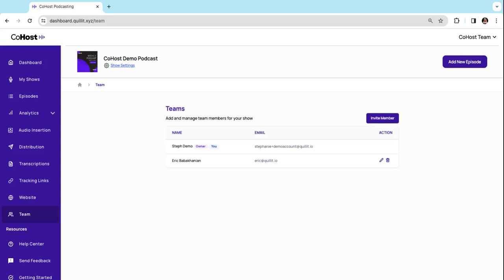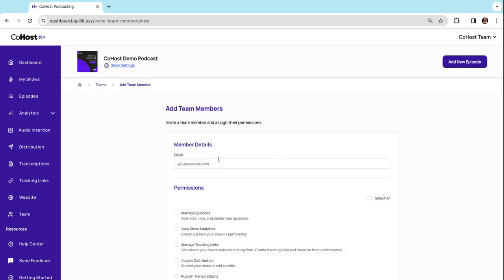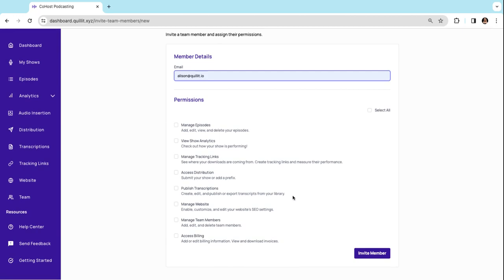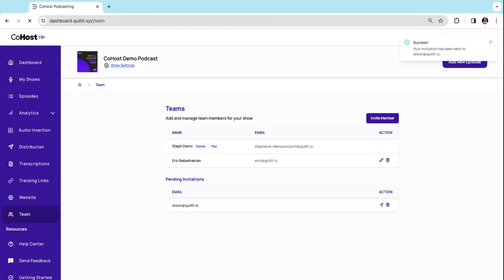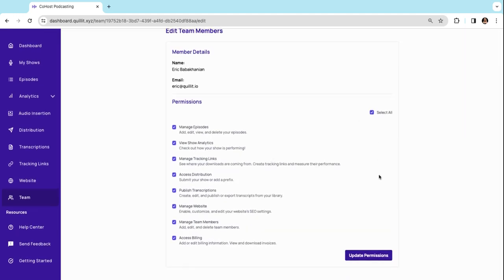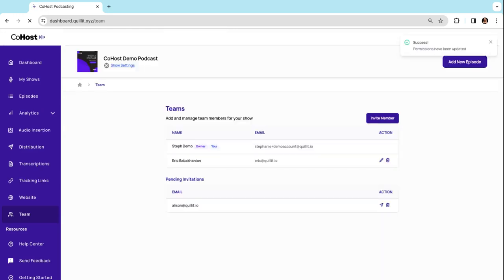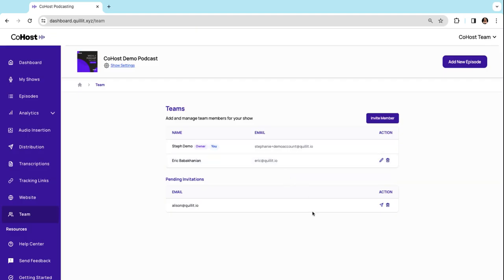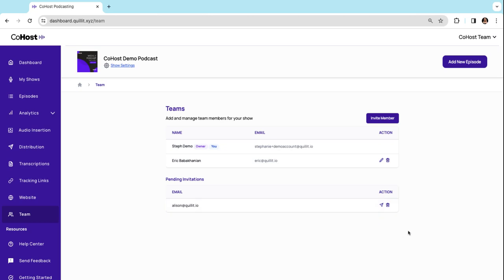Add and Manage Team Members: CoHost Tutorial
Learn how to add, edit, and manage team members from within your CoHost account. Explore the different permissions you can give team members and what they mean.